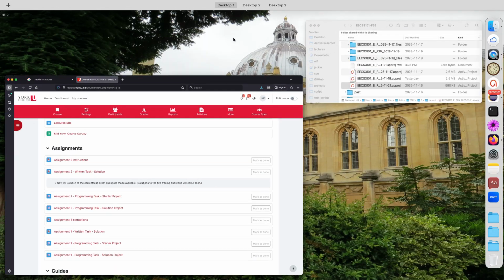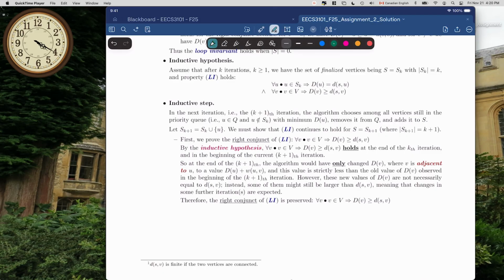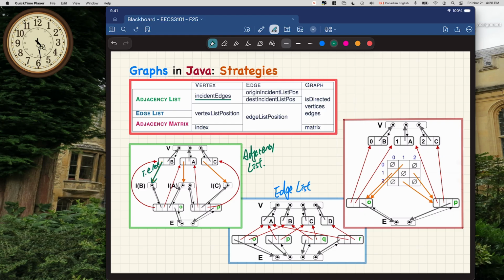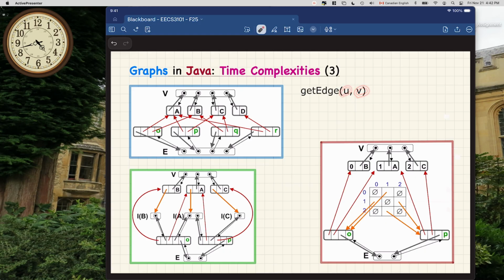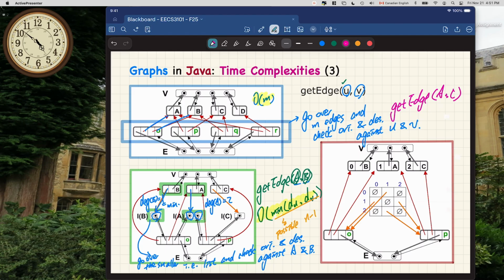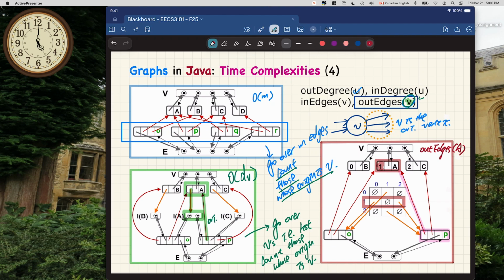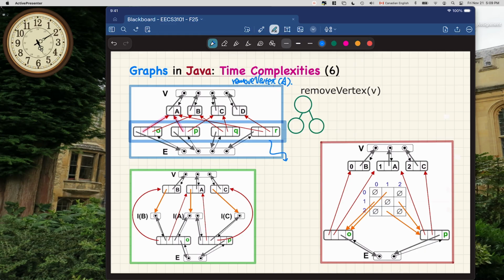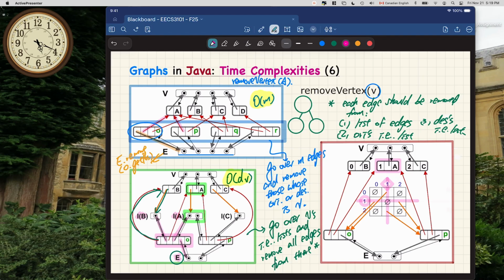[HD] EECS3101 F25 - 2025-11-21 (Friday) - Tutorial Week 11